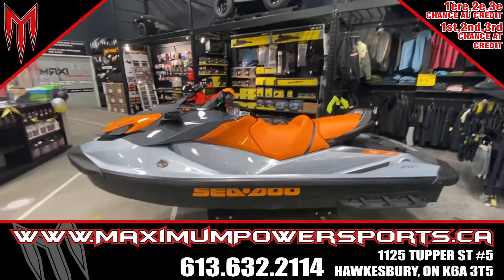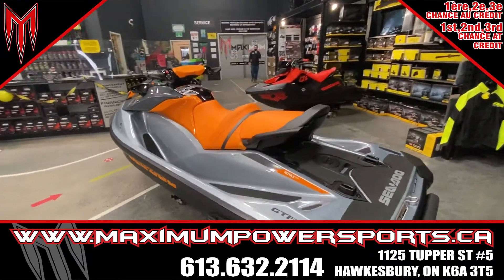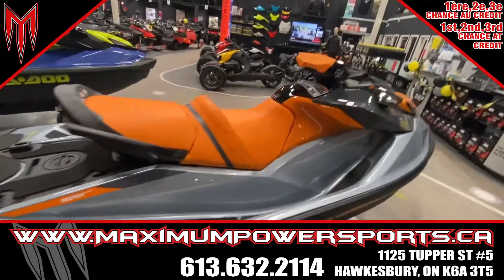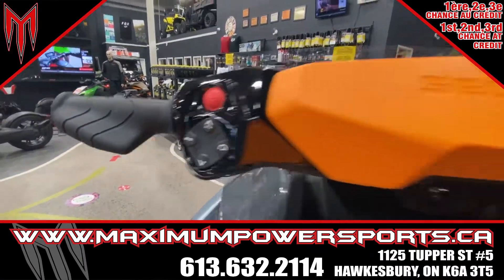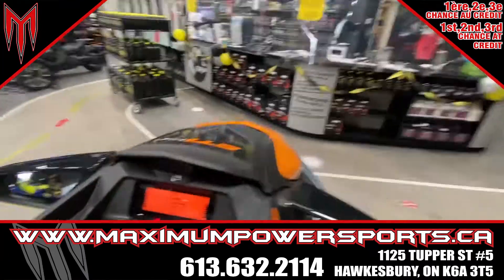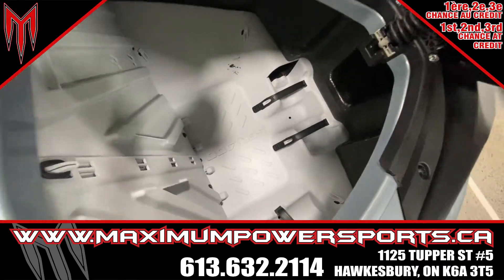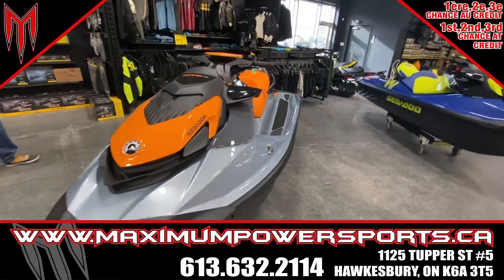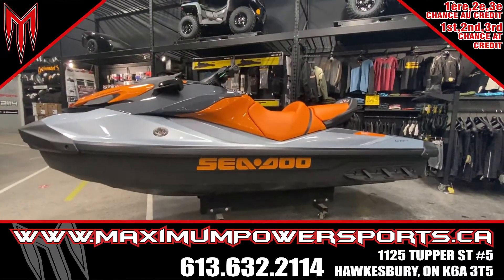2021 GTI SE 170